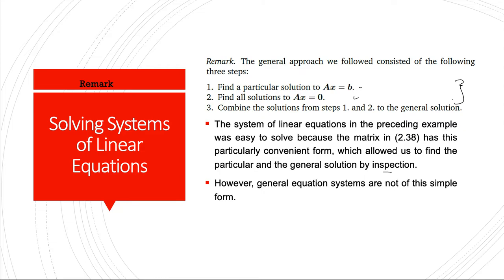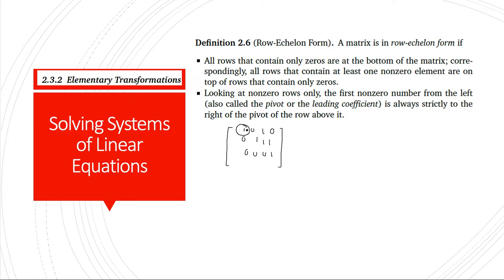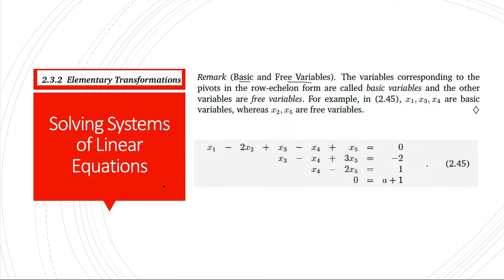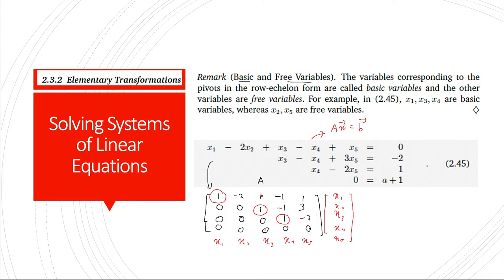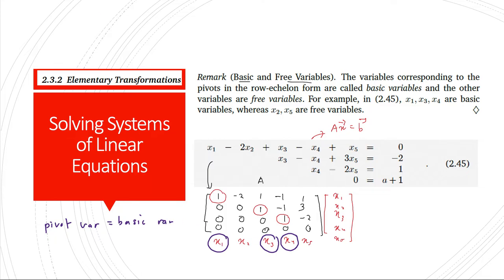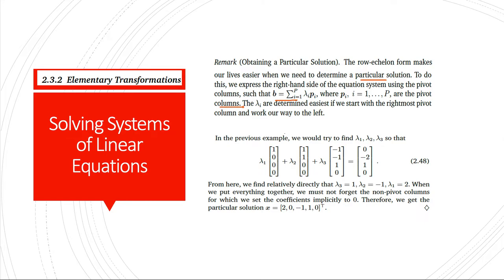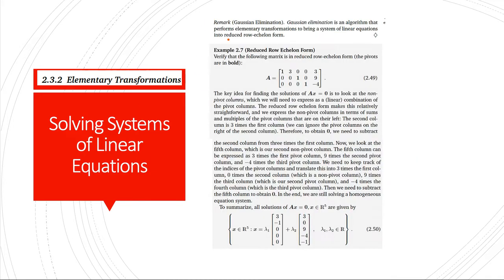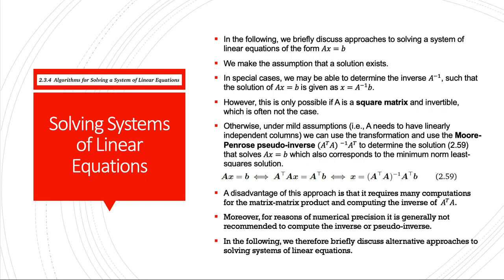C1 Algebraic Expression (P6)